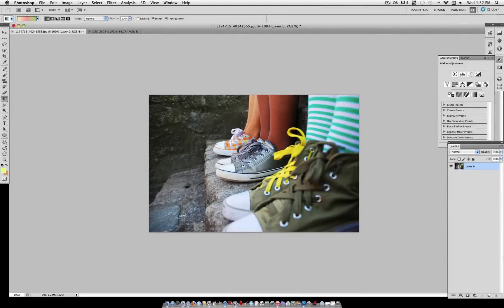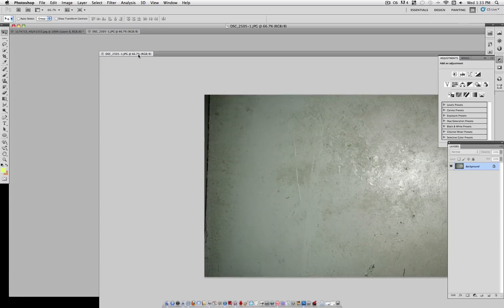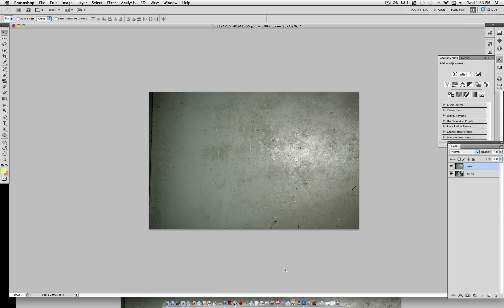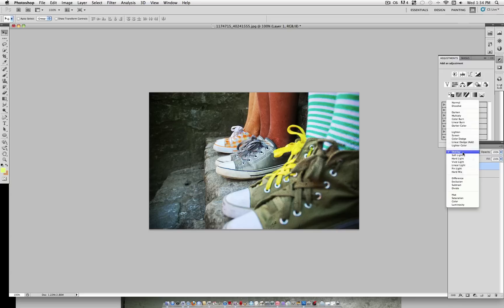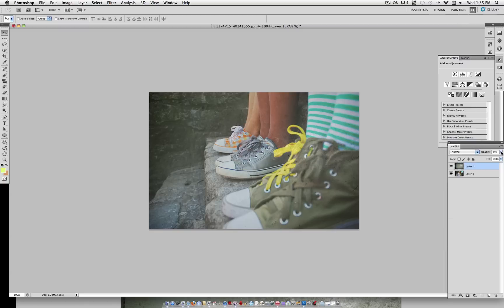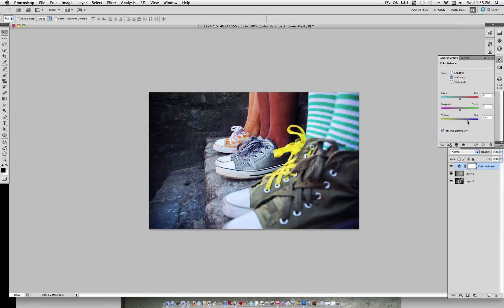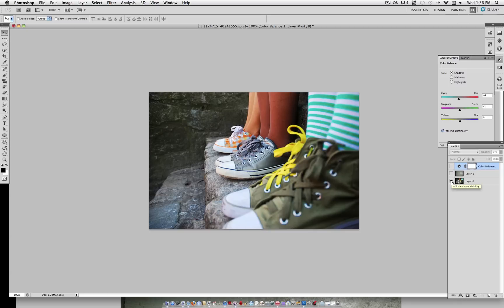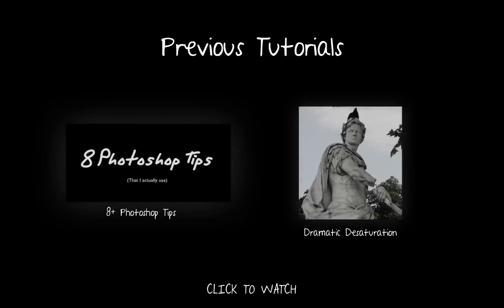Photoshop Tutorial: How to Add Grunge Texture to Photos